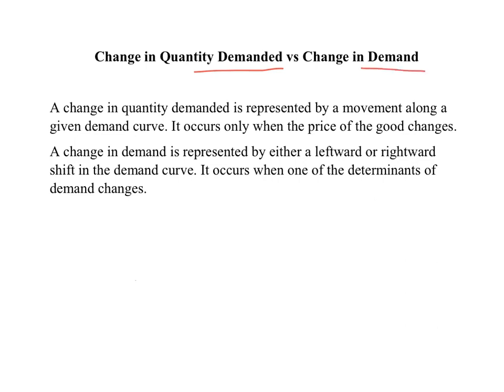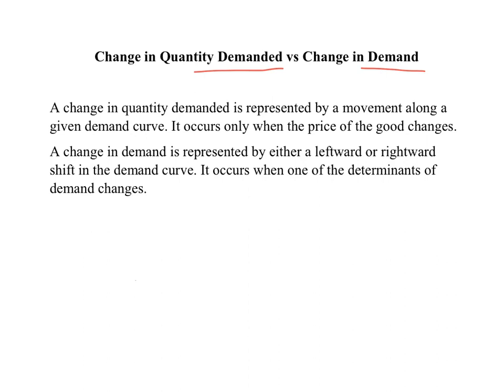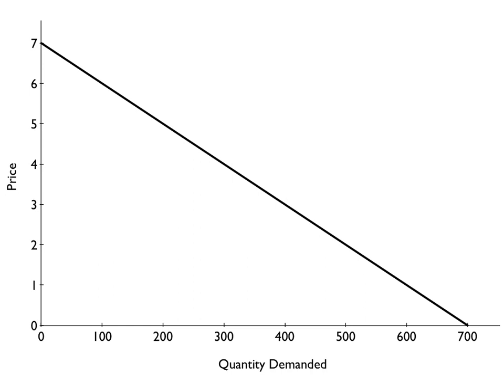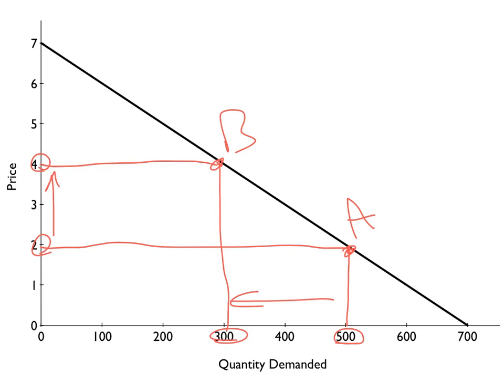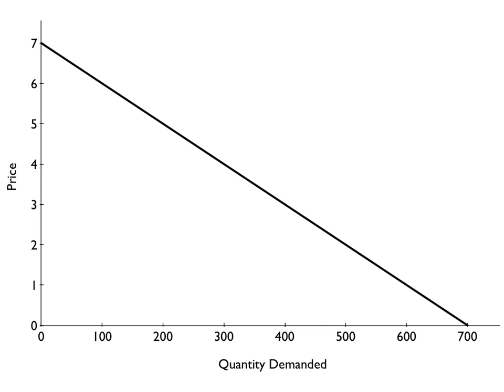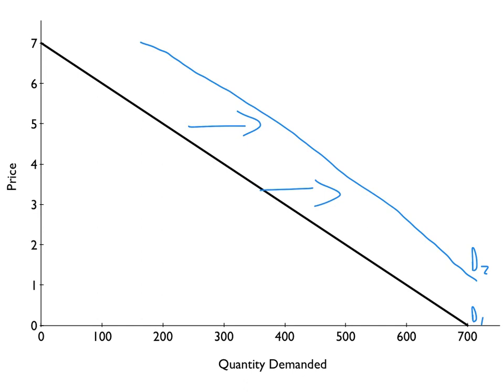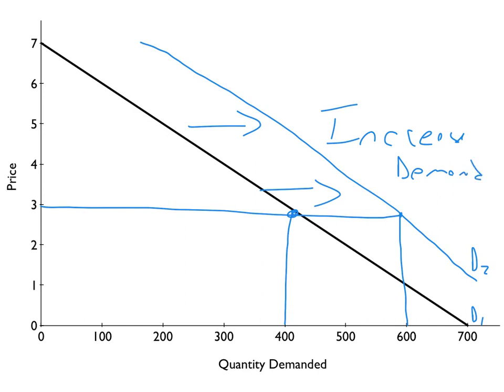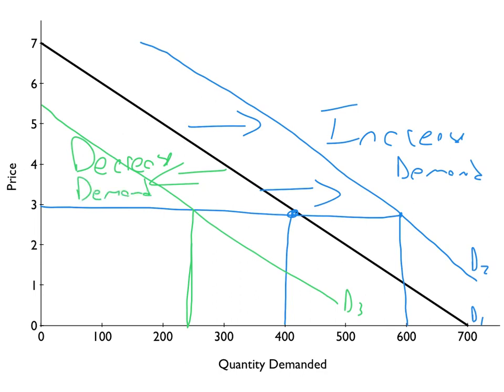Change in Quantity Demanded vs Change in Demand